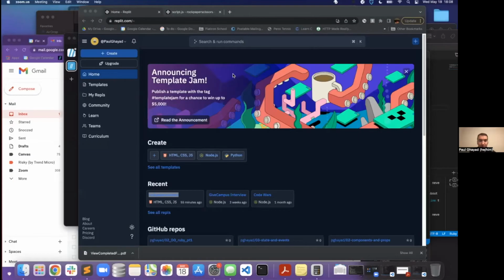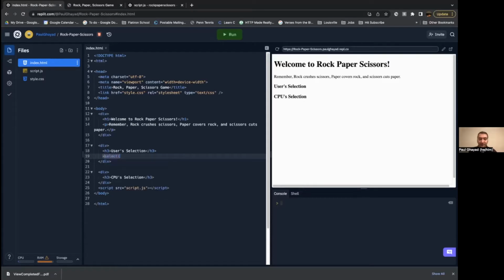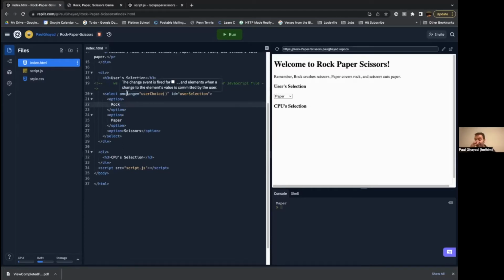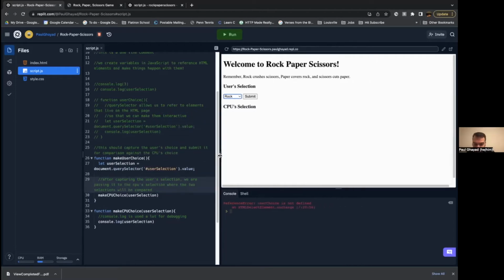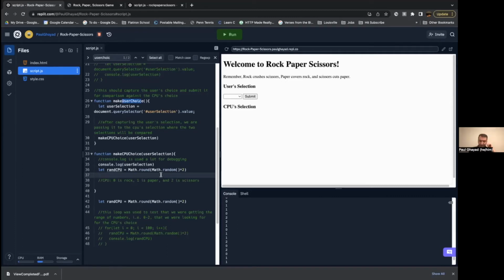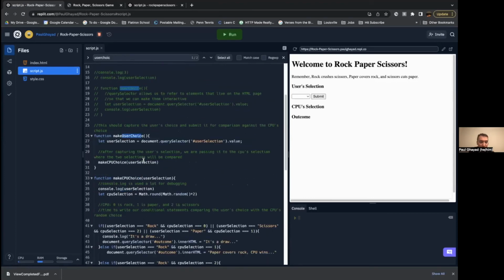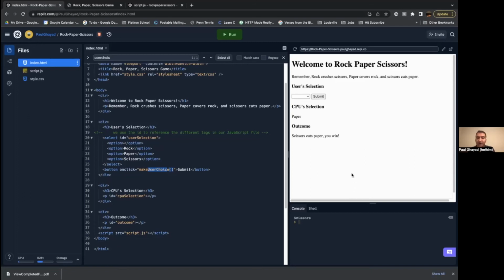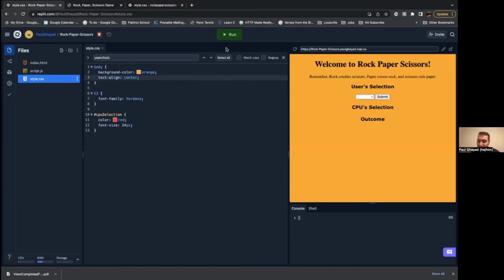Coding for Beginners | Rock, Paper, Scissors, Code!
Curious about front-end web development, but don’t know where to begin? Flatiron School’s introductory workshop is a great place to start!

Join Flatiron School as one of our lead software engineering instructors walks us through developing a fun and interactive Rock, Paper, Scissors game against a CPU!

00:00 - Let's Get Started
01:19 - Instructor Introduction
04:51 - What Does HTML Do?
09:08 - Pseudo Code
09:52 - Let's Code!

👉 How a Move to Tech Can Improve Your Quality of Life

Want to learn more? Schedule a quick chat with our Admissions Team